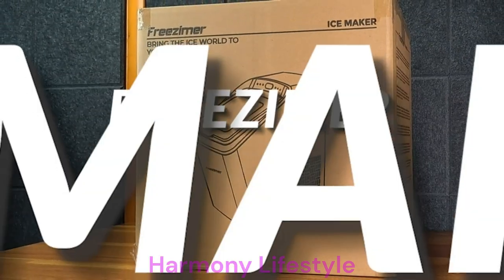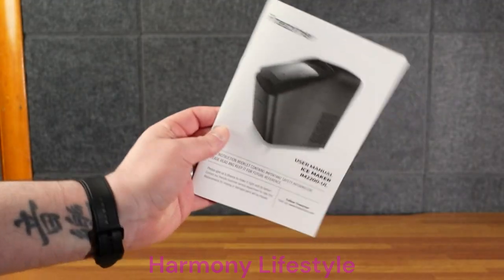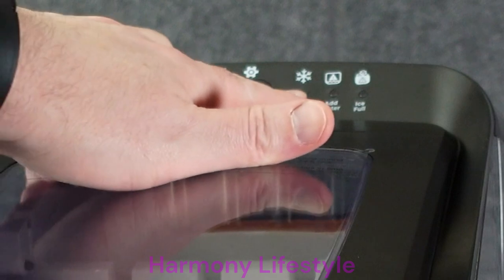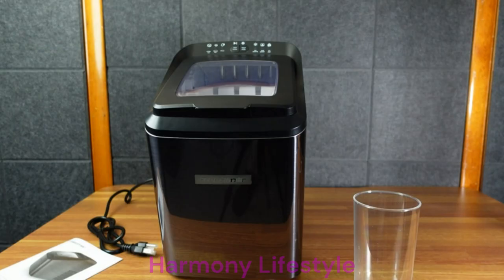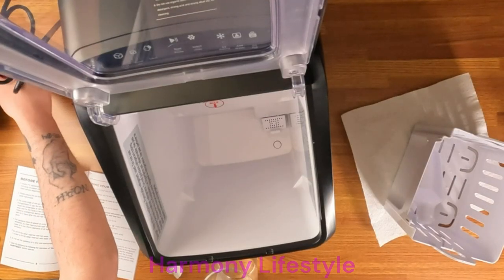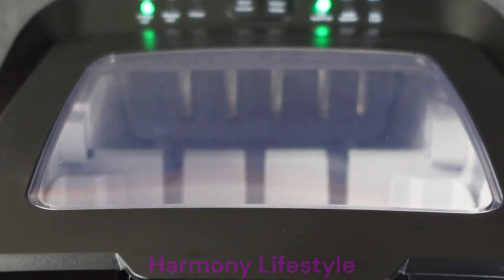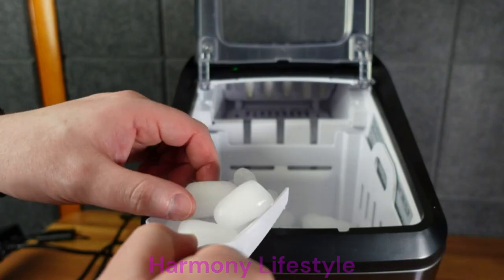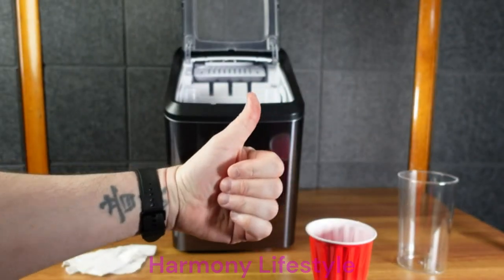Freezimer Countertop Ice Maker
The Freezimer Countertop Ice Maker  is a must-have appliance for any home or office. With its compact and portable design, this ice maker can easily fit on any countertop, making it a convenient addition to your kitchen or workspace. The Freezimer ice maker is known for its fast and efficient ice-making capabilities, producing bullet-shaped ice in just a matter of minutes.

This easy-to-use ice maker requires no plumbing, making it hassle-free and convenient for everyday use. Simply add water to the reservoir, select the ice cube size, and the Freezimer ice maker will take care of the rest. With its compact size, this ice maker is perfect for small spaces and apartments.

The bullet-shaped ice produced by the Freezimer ice maker is perfect for a variety of uses, including cooling down drinks and making smoothies. The ice maker is also designed with a sleek and modern look, making it a stylish addition to any kitchen or office.

This ice maker machine is built to last, with a durable construction that ensures it will provide you with many years of use. The Freezimer ice maker is also energy-efficient, helping you save money on your energy bills.

Overall, the Freezimer Countertop Ice Maker is a versatile and reliable ice maker that is perfect for any home or office. With its fast ice-making capabilities, compact design, and easy-to-use features, this ice maker is a must-have for anyone who wants to enjoy a cold drink on a hot day.

Freezimer Ice Maker Countertop is a convenient and efficient appliance that lets you make ice at home with ease. With a compact design that fits easily on your kitchen counter, this ice maker can produce up to 26 pounds of ice per day, making it perfect for small gatherings or everyday use. It features a simple control panel and automatic shut-off function, and can produce ice in as little as 6 minutes. The appliance also includes a removable ice basket and scoop, making it easy to serve and transport ice. With its sleek and modern design, the Freezimer Ice Maker Countertop is a stylish and practical addition to any kitchen or bar area.